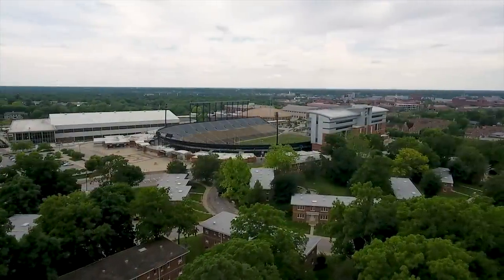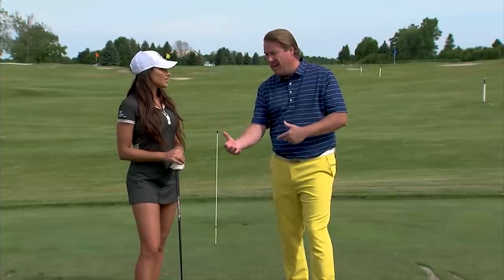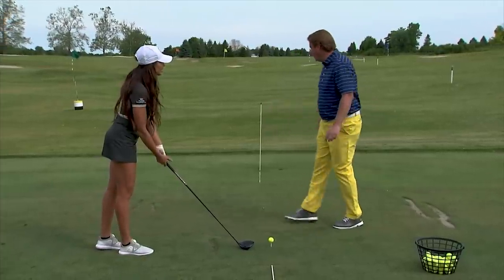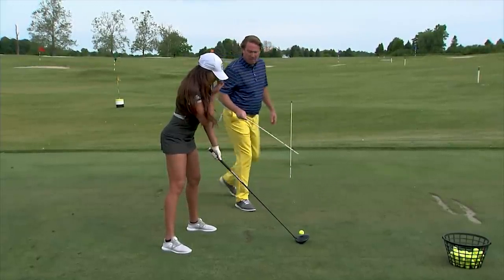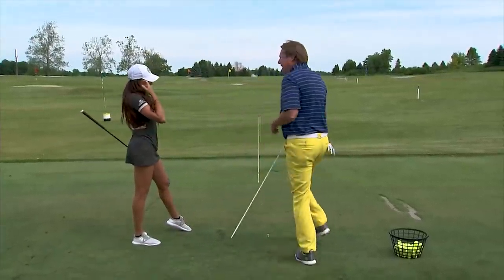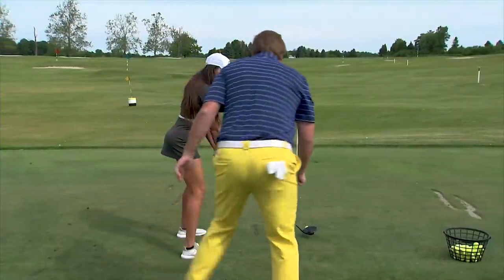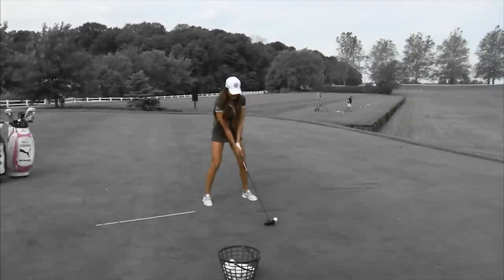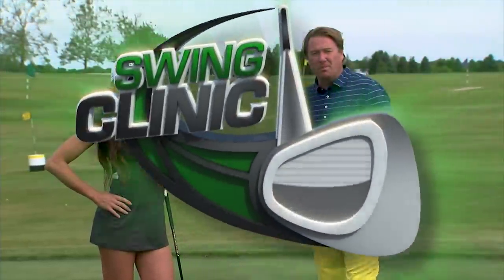Swing Clinic: How to Hit a Draw and a Fade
On this episode of Swing Clinic, Jimmy Hanlin shows Holly Sonders how to hit a draw shot and a fade shot at the Pete Dye Trail at Purdue University.